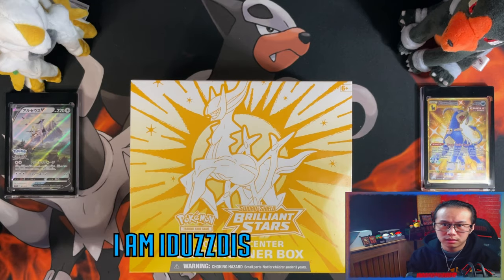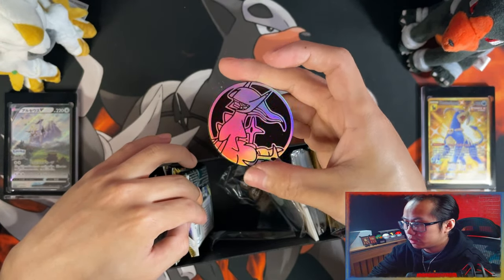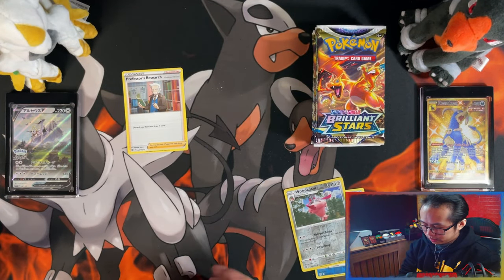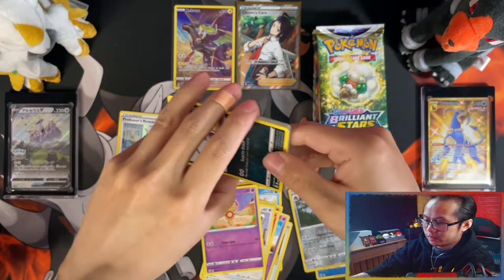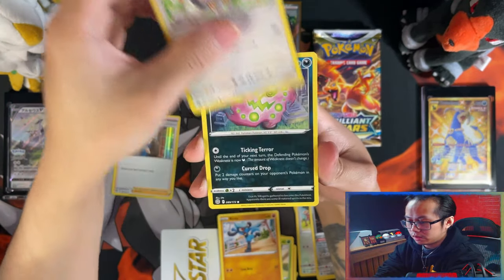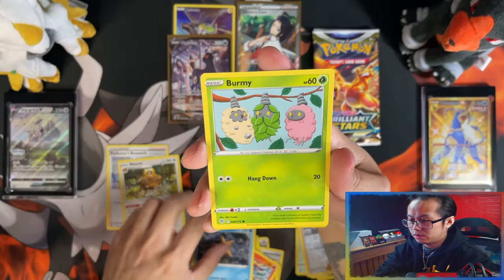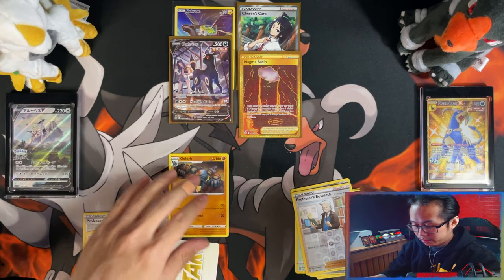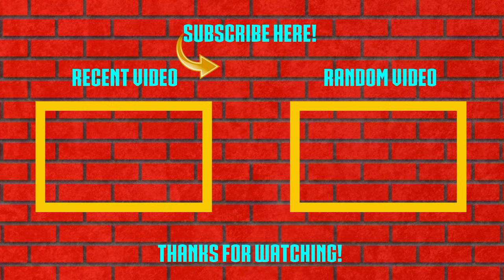*Another Gold?* Pokemon Center Exclusive Brilliant Stars Elite Trainer Box #2 *OPENING*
This video is my second Pokemon Center Exclusive Brilliant Stars Elite Trainer Box Opening.

I've been waiting for this set to release since hearing about it and seeing the cards being revealed! Now i get to open packs for my self and chase that master set!